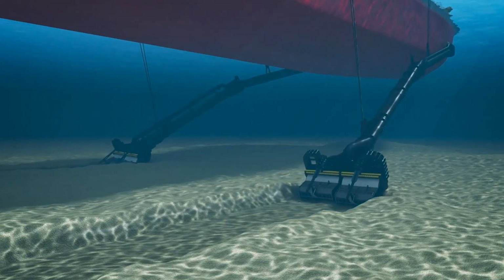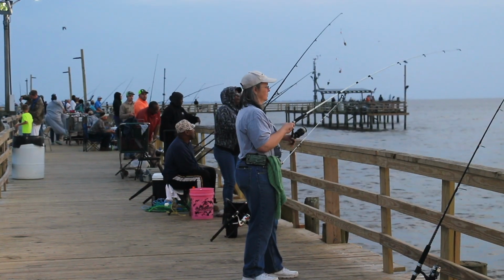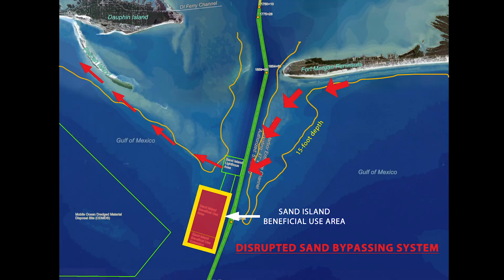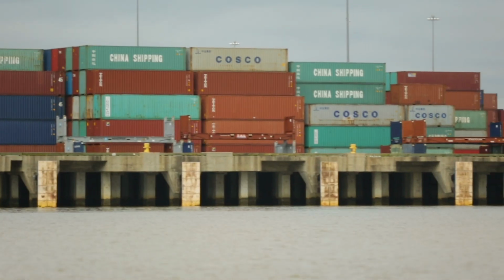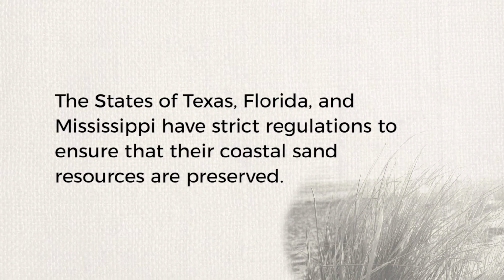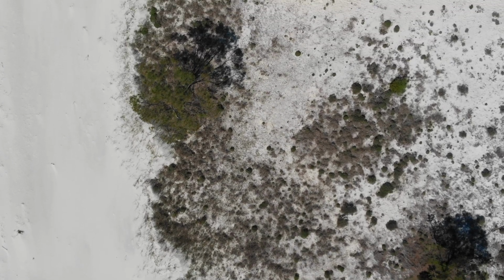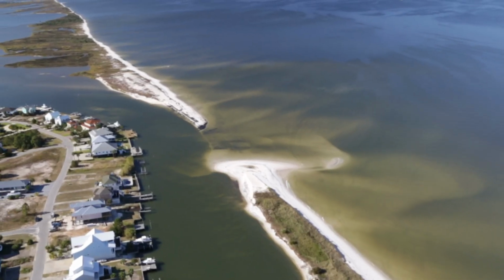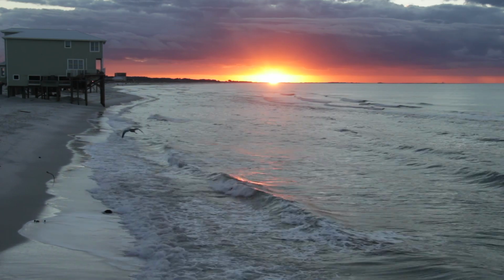A Disrupted System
Due to dredging to meet the navigation needs of the Port of Mobile, the natural east-to-west flow of sand along Alabama’s Gulf shoreline is being cut off from naturally supplying Dauphin Island with sands to replenish its beaches.

This is causing the island’s sand starved beaches to erode, with the barrier island becoming more susceptible to erosion and storm surge.  Property and revenue losses have been a serious consequence.

As Alabama’s only barrier island, Dauphin Island is essential for protecting Alabama’s mainland marsh dominated shoreline and coastal communities from both non-storm and storm generated waves, while creating optimum estuarine habitat conditions necessary to support Alabama’s important seafood economy.